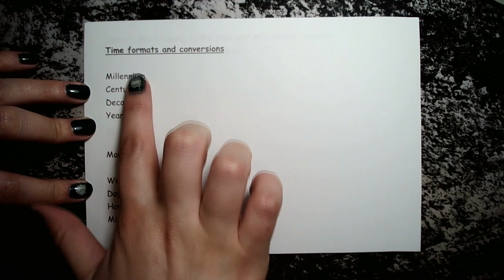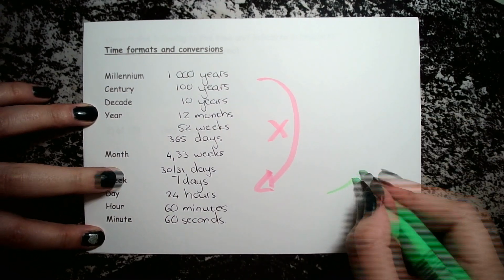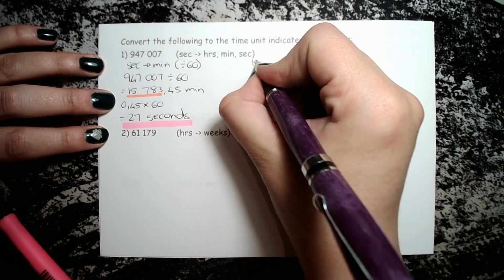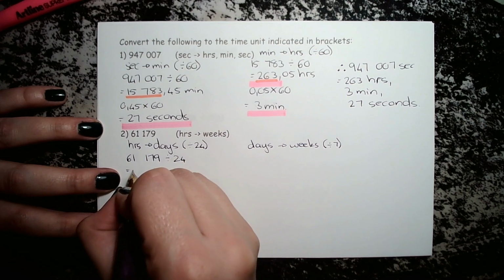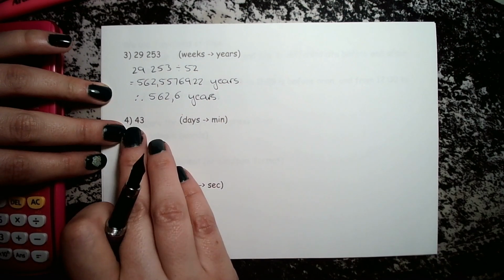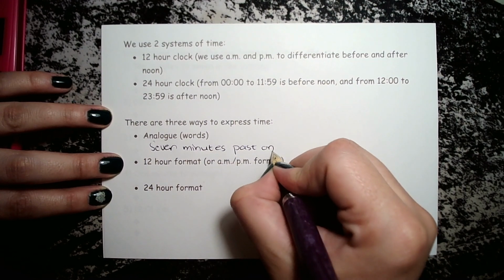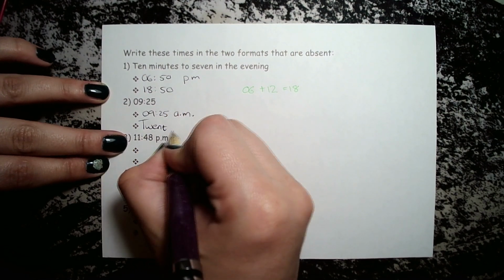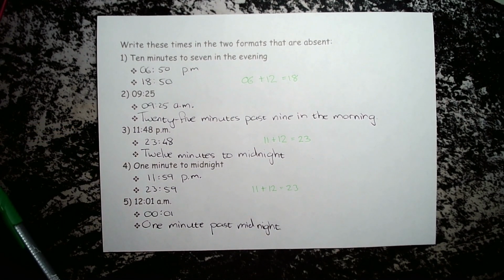Maths Lit 002 Time Formats and Conversions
The different ways that we write down time.
Explaining how converting between different units of time works.
Step by step examples of how to convert between different units of time.

Time formats and conversions for Maths Lit Gr 10
Better quality post of previous video of the same name.

With 10 years experience, teaching MATHEMATICS AND MATHS LITERACY have been a lifelong passion of mine. As such, I obtained a BEd Senior Phase and FET majoring in French and Mathematics. Upon graduation I was appointed as a HIGH SCHOOL MATHS teacher, teaching MATHS and MATHEMATICAL LITERACY to grades 8 through 12 before moving on into a capacity as a PRIVATE MATHS TUTOR. My years of experience as a HIGH SCHOOL MATHS TEACHER has given me an in-depth understanding of the CAPS MATHS CURRICULUM, with some questions I have set up having been used in departmental GRADE 12 MATHS LIT EXAMINATIONS.